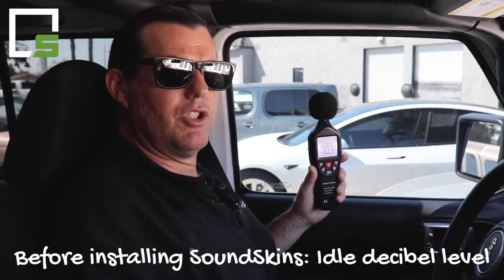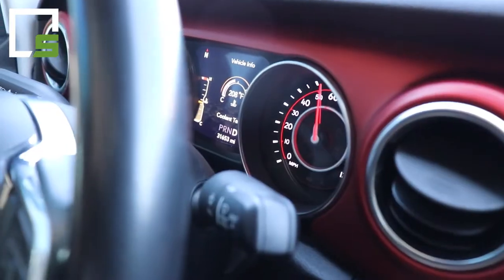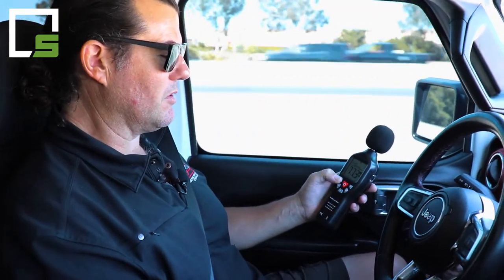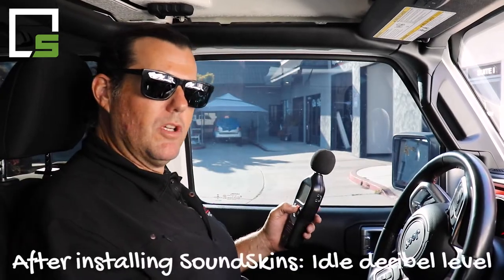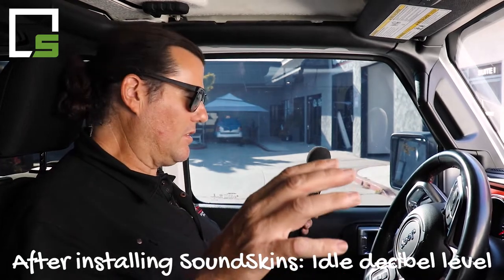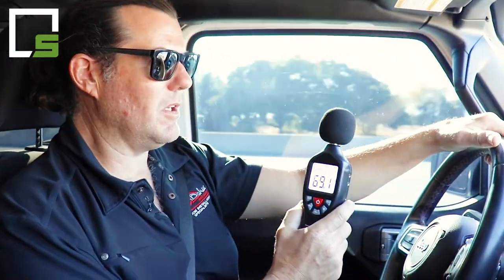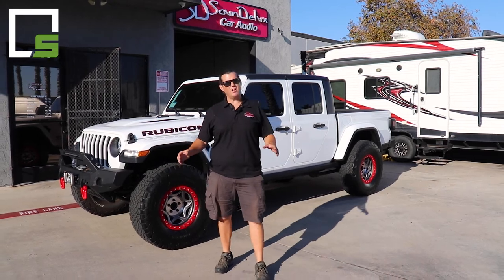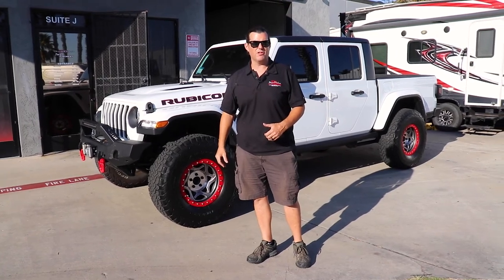Before and After Decibel Level Test: SoundSkins Pro on a Jeep Gladiator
Other brands claim to reduce noise, we have the PROOF.

We put our premier product, SoundSkins Pro, to the test in one of the LOUDEST cars in the market, the Jeep Gladiator! In this video, we show you the quality and effectiveness of SoundSkins' sound deadening products!